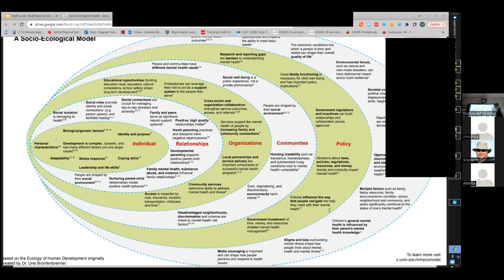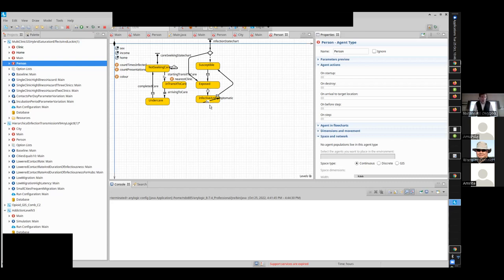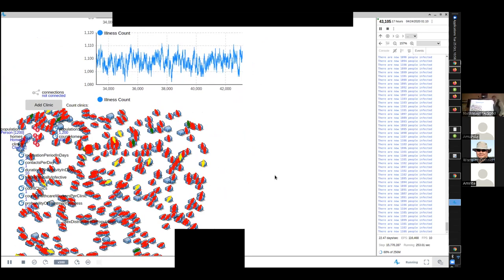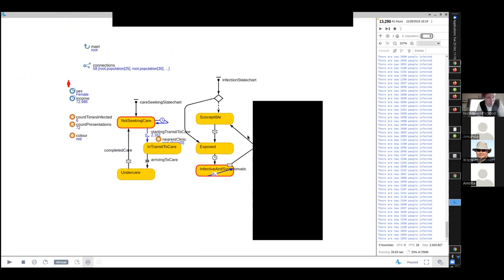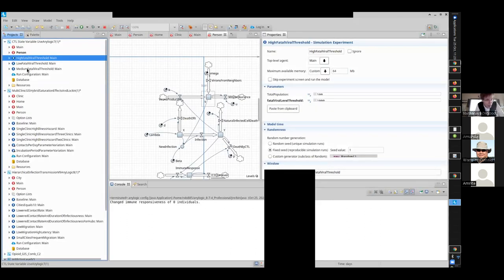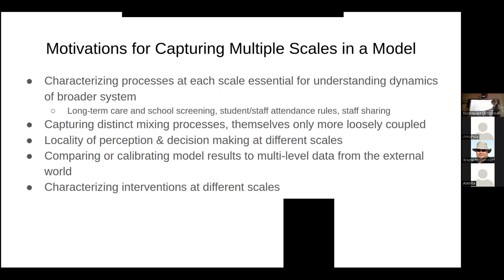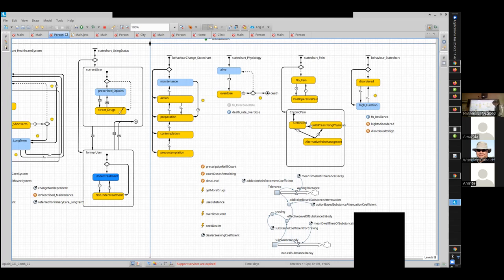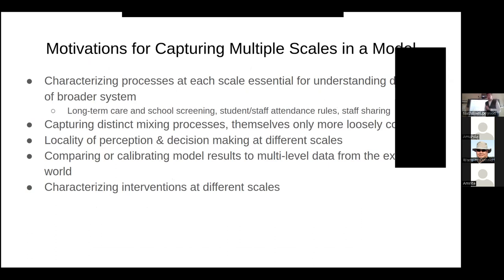Multi-scale, Multi-level & Hierarchical Agent-Based Models